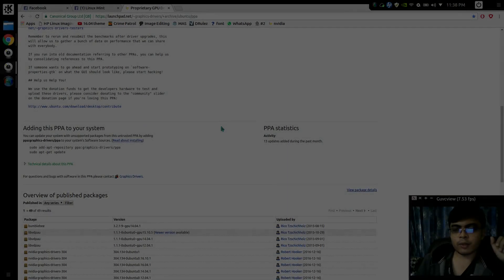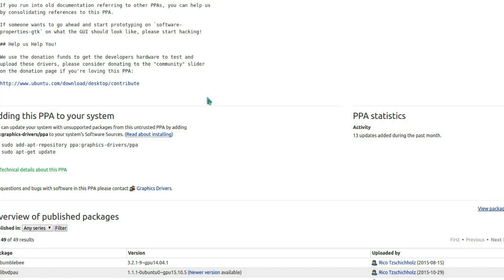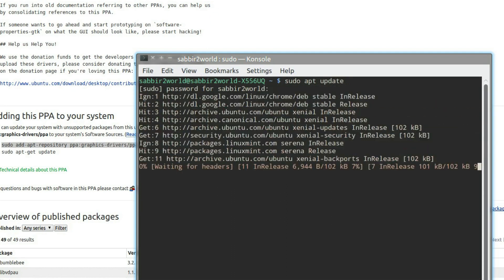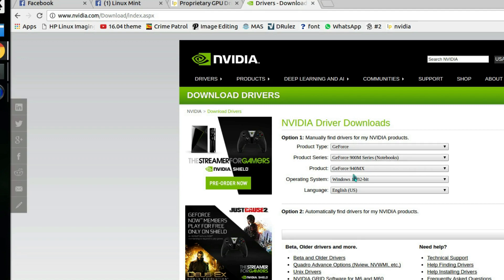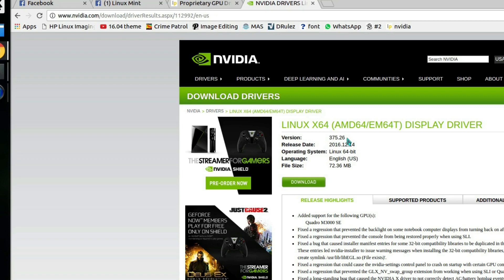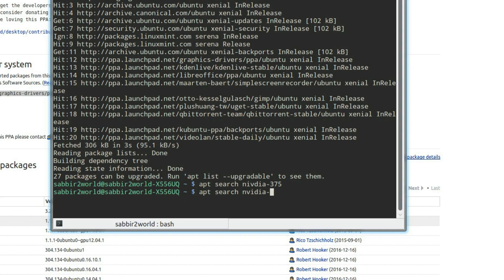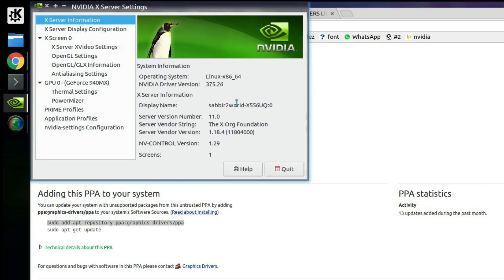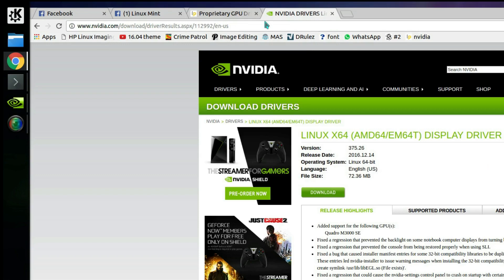How to install latest nvidia driver in Ubuntu 16.04 ( Mint/KDE Neon)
In this video, I will be showing how to install latest / suitable nvidia graphics driver in your ubuntu system easily using ppa ;)

Linux Mint KDE review
Linux Mint review
Linux mint 18.1
Kde neon
Ubuntu
Kubuntu 16.04
Kubuntu 16.10
Kubuntu 17.04
Ubuntu 16.04
Ubuntu 16.10
Ubuntu 17.04